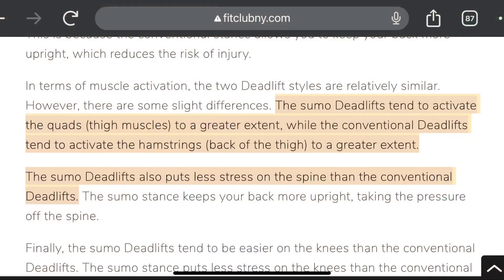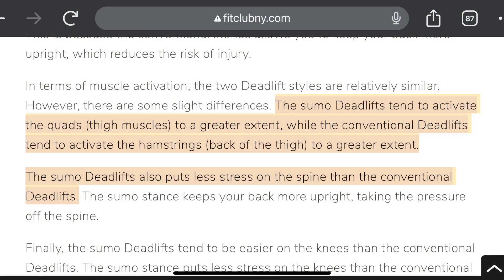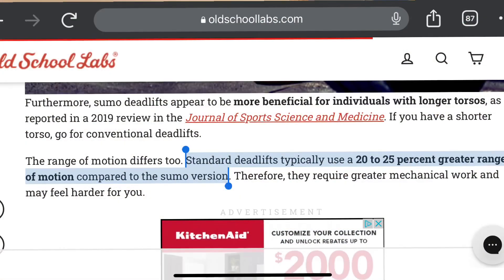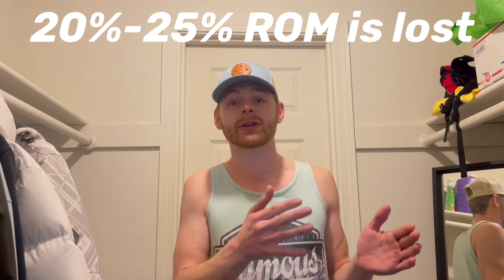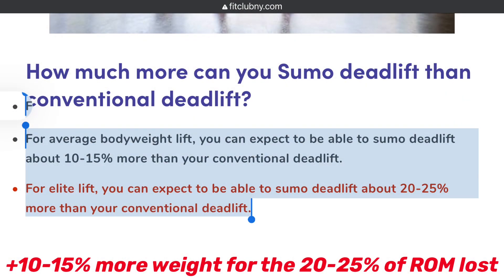Sumo Deadlifts VS Conventional: What’s Better?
To anyone new, hopefully you find my channel entertaining with the other things I film if you decide to check it out. It helps out a lot! See ya in the next video!

Last vlog:
Surprising My Brother with his Dream Car!

Video editing software:
Enlight VideoLeap Video Editor & Maker

Camera:
iPhone 12 Max Pro (recording in 1080p 60fps)

My vlog/camera set up I use:
Joby Audio Kit

Mobile Stabilizer:
DJI Osmo Mobil 3